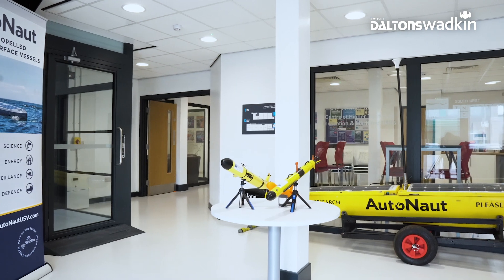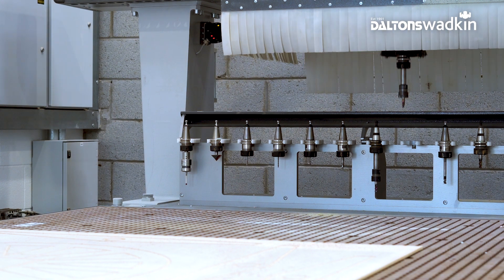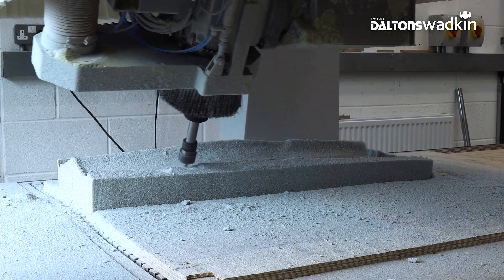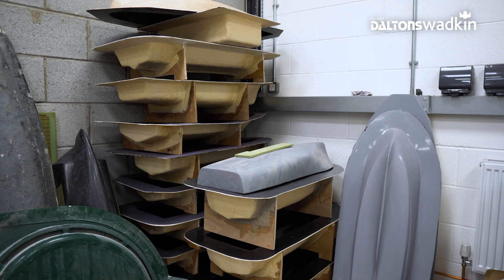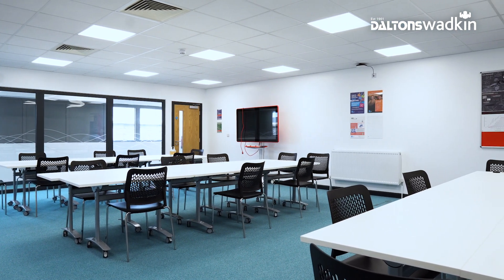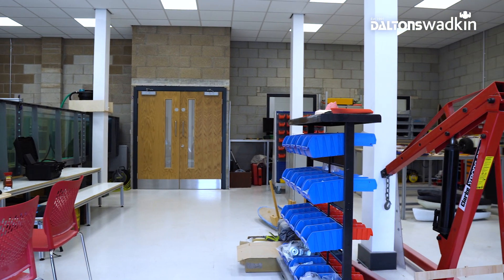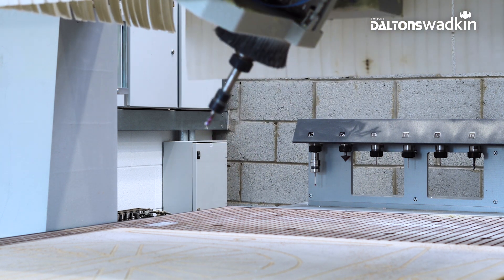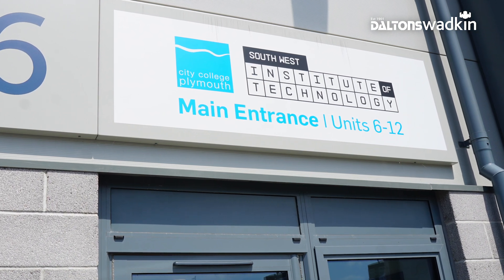City College Plymouth UK and KIMLA CNC Industrial Router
A testimonial video from Mr Martin Boulter at City College Plymouth a year after investing in a KIMLA 4 axis CNC industrial router for cutting large blocks of foam to form boat hulls.
For UK enquiries and sales visit daltonswadkin.com